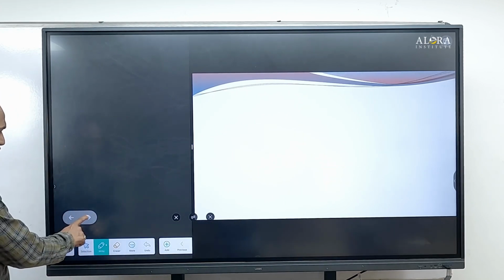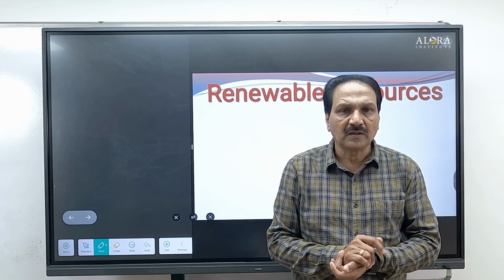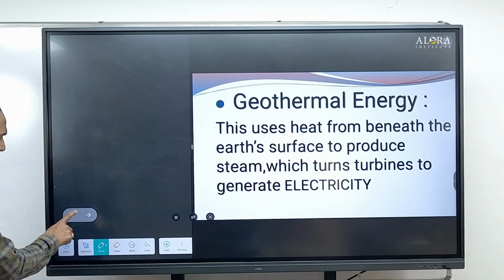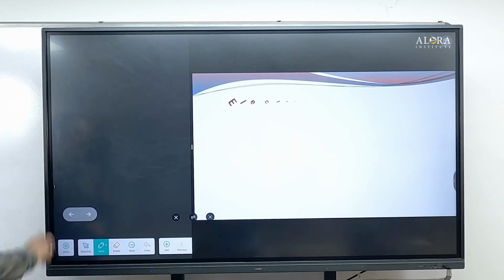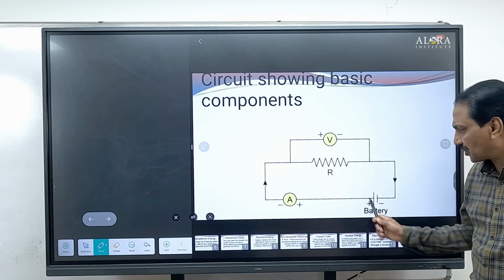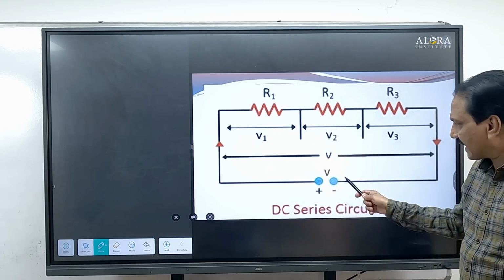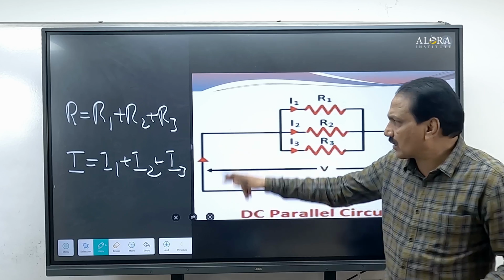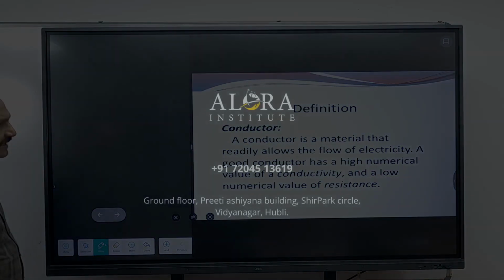FEEE Demo Class Part 1 | DECT 2025 | Alora Institute | Narendra B